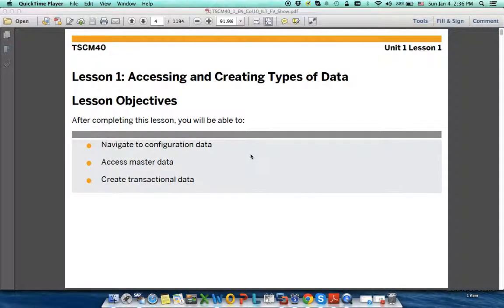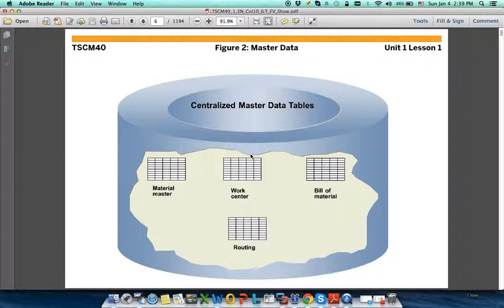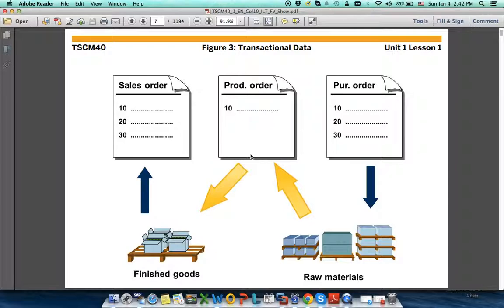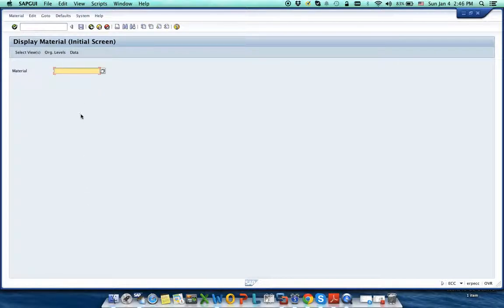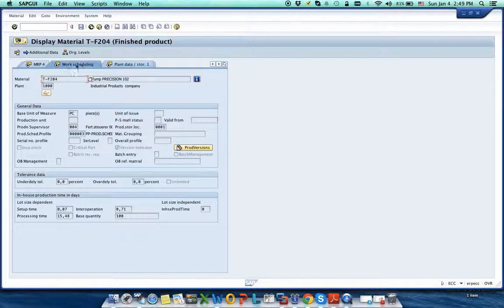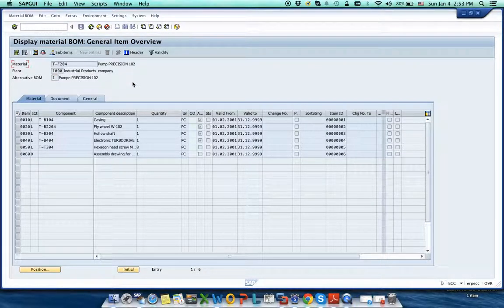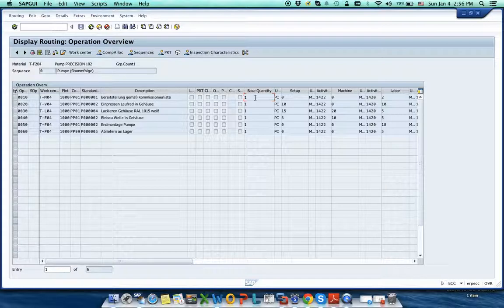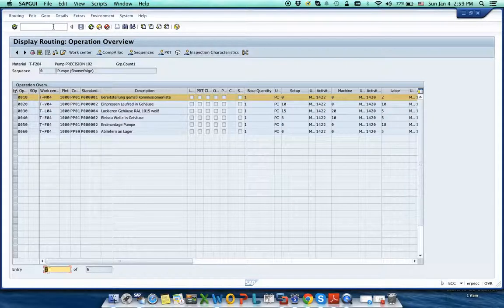Overview of Master Data for SAP Production Planning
This SAP Production Planning overview covers

- Accessing and Creating Types of Data for Production
     - Material Master
     - Work Center
     - Routing

- Navigation to Configuration Data in SPRO